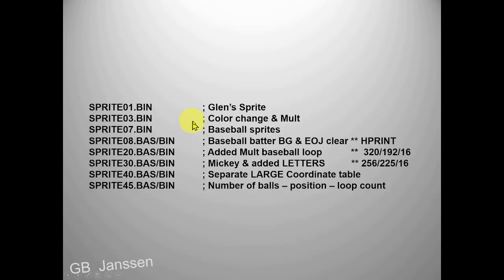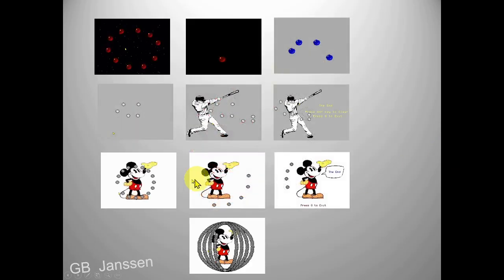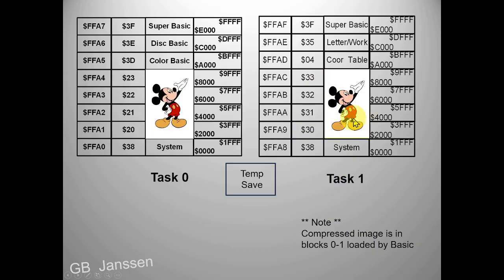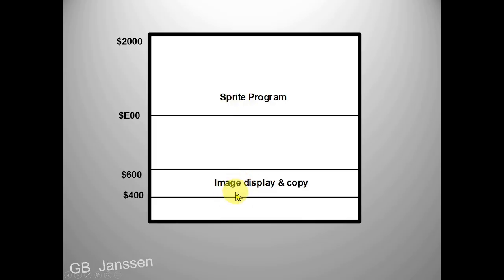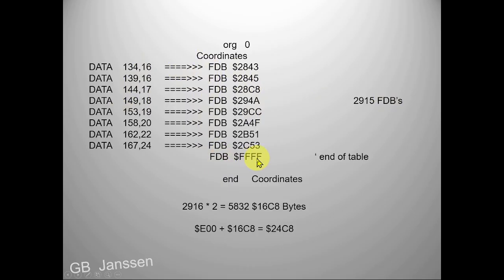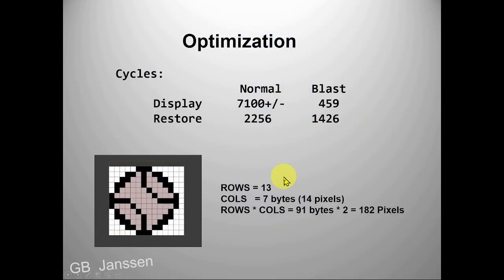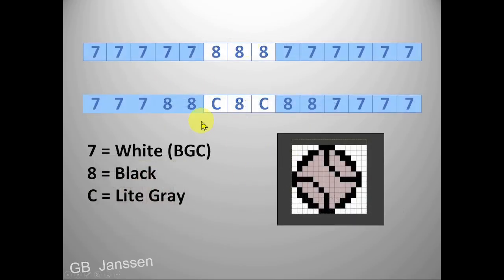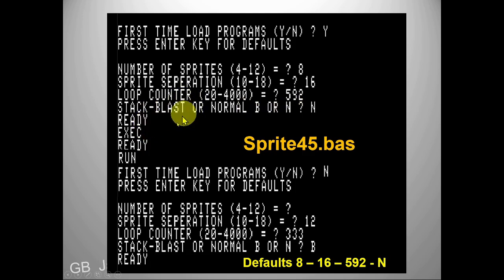COCO 6809asm 046 - Lesson 20 - Graphic Animation Parts 1 & 2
My demo of multiple balls base on Glen Hewlett's Sprite Demo